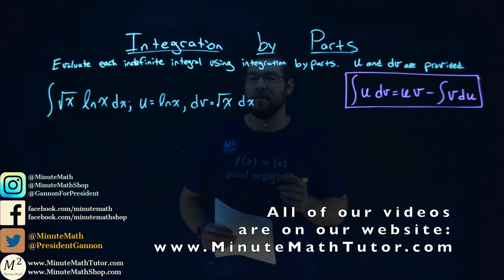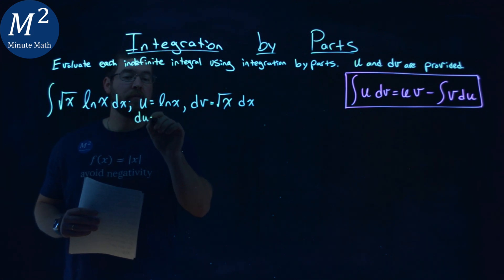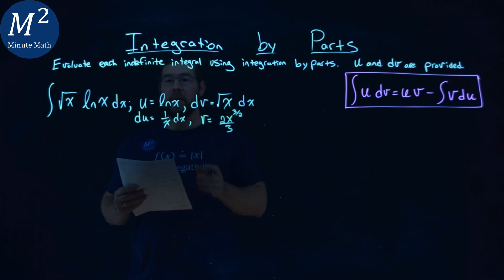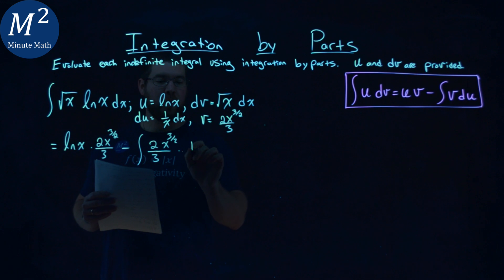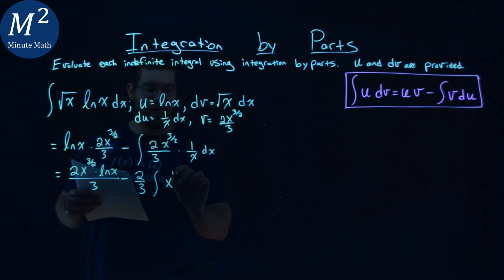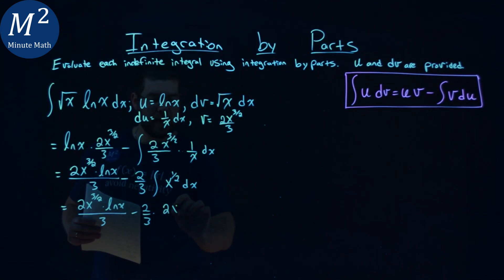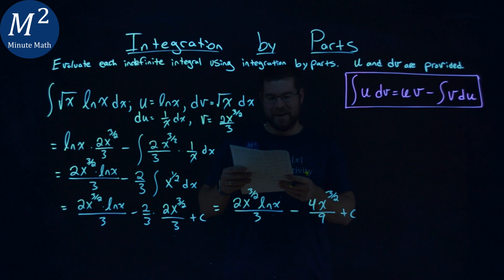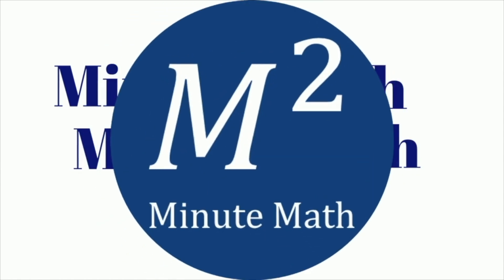Integration by Parts | Integrate √(x)*ln(x) dx; u=ln(x) dv=√(x) dx by Parts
Integration by Parts...made easy. Evaluate the indefinite integral sqrt(x)*ln(x) dx; u=ln(x) dv=sqrt(x) dx. Integrate the indefinite integral sqrt(x)*ln(x) dx; u=ln(x) dv=sqrt(x) dx by parts. We evaluate the indefinite integral using integration by parts. We integrate by parts using u, v, du, and dv. This is a great introduction to Indefinite Integrals and Integration by Parts. This is under the topic of Indefinite Integration with this free online math video lesson.